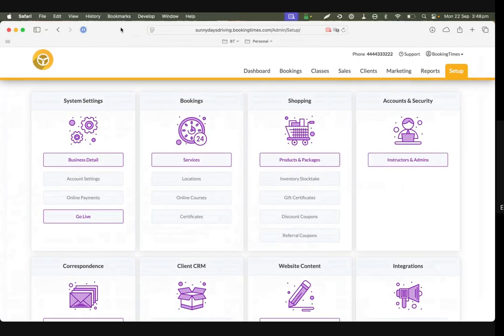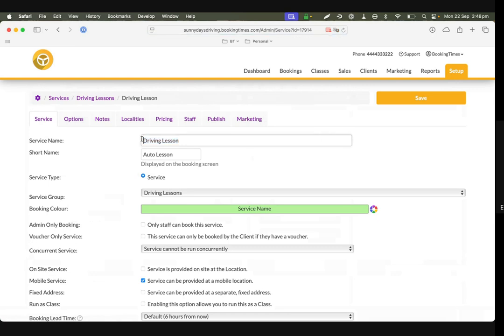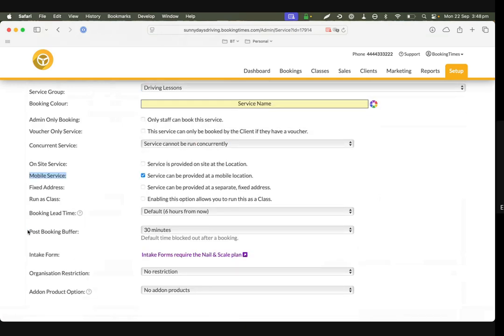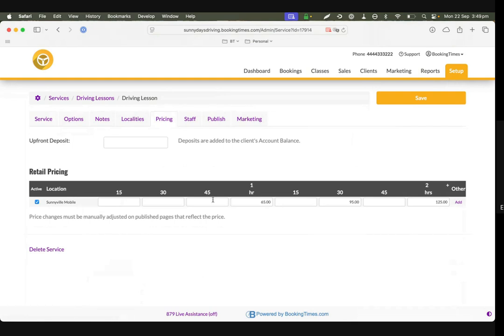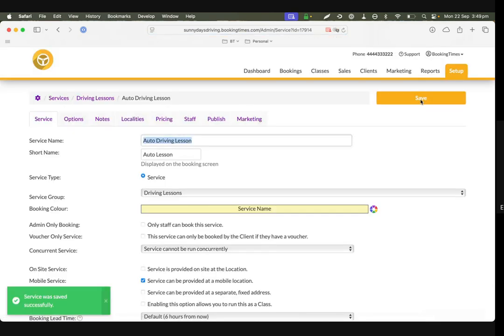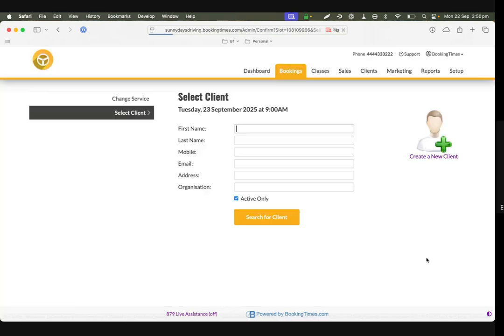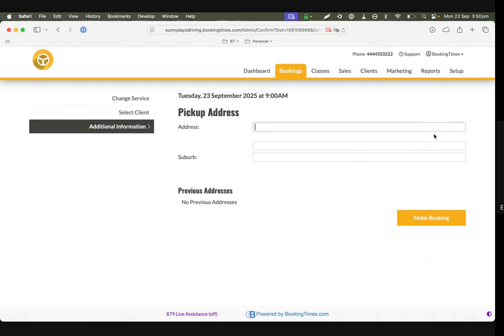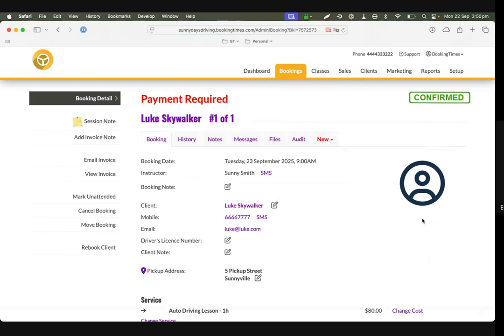Setting up a mobile service - BookingTimes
This video takes you through how to set up a mobile service within a BookingTimes website. A mobile service involves the service provider traveling to the client's location, and the setup includes specifying service names, setting up a post-booking buffer for travel time between appointments, setting prices at various durations and allocating staff.